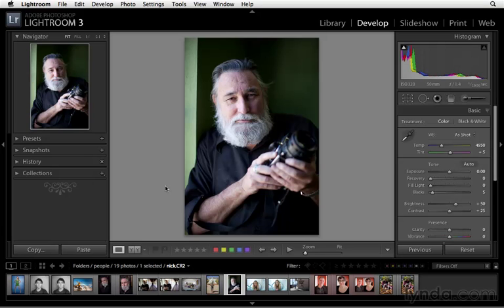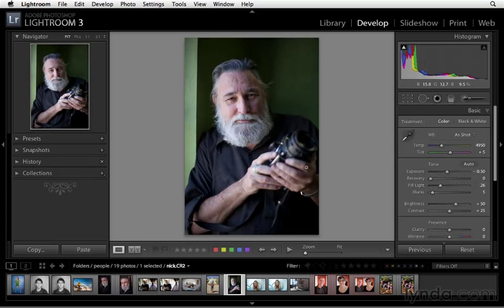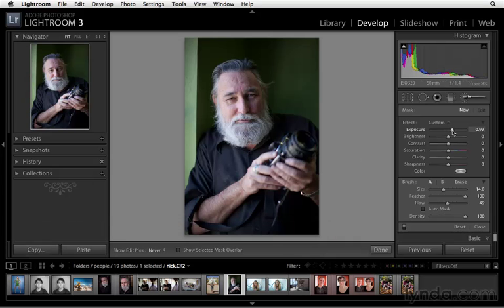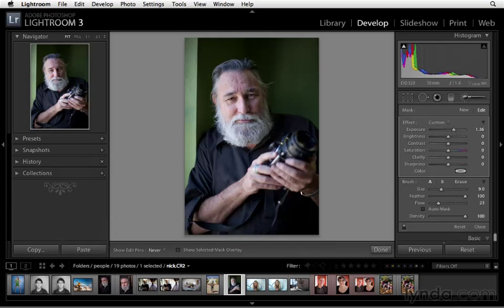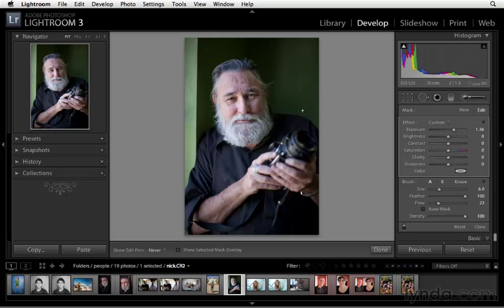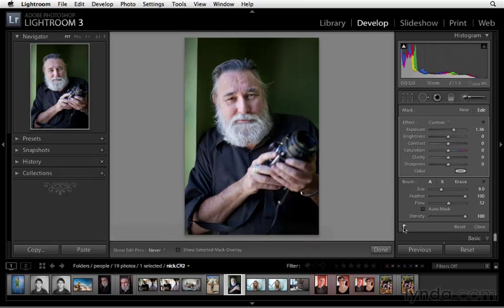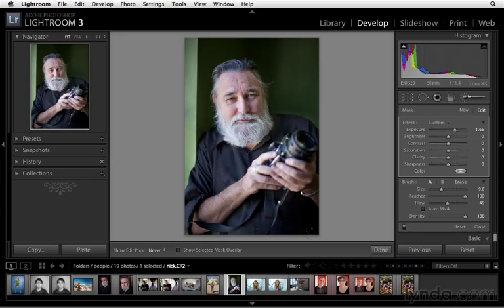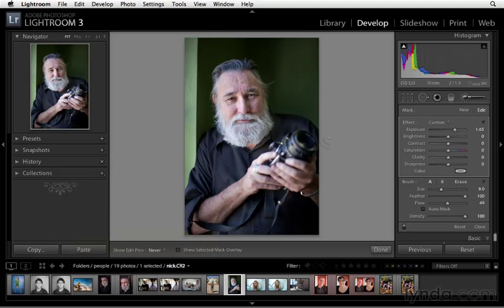1809 Correcting overall exposure